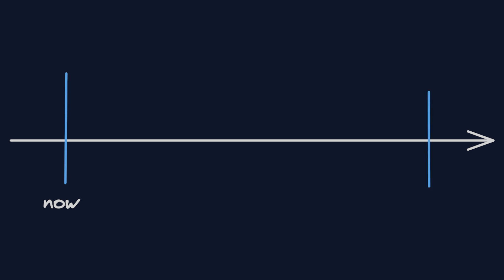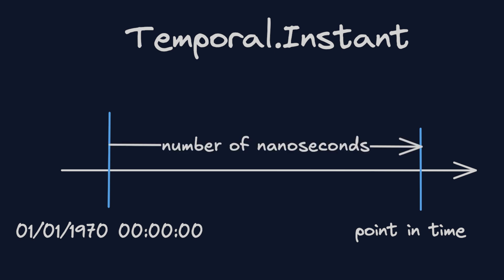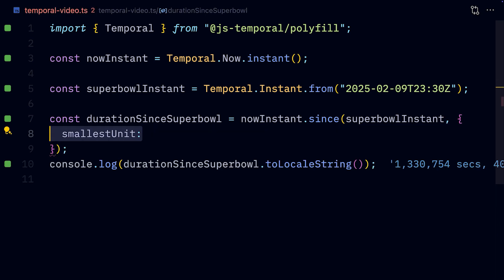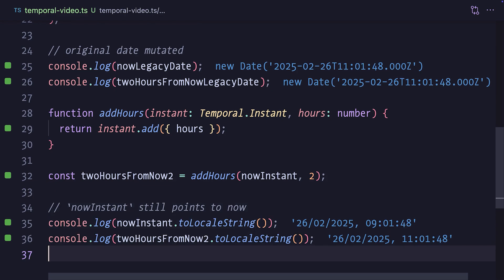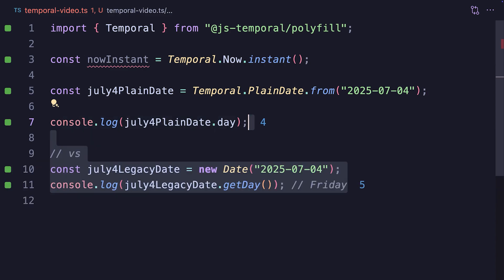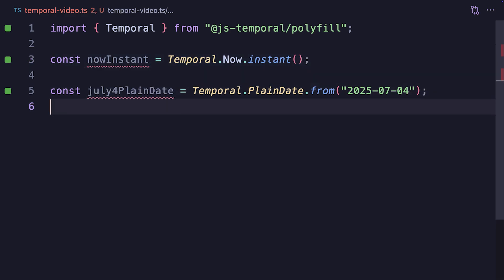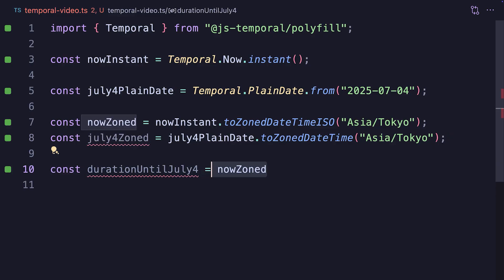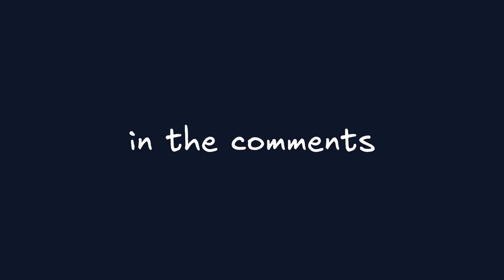Temporal API Crash Course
Timestamps:
0:00 Intro
1:04 Temporal.Instant
2:38 Temporal.Duration
3:31 Immutability (Temporal vs Date)
5:00 Temporal.PlainDate
7:42 Temporal.ZonedDateTime
9:57 Browser and JS runtime support